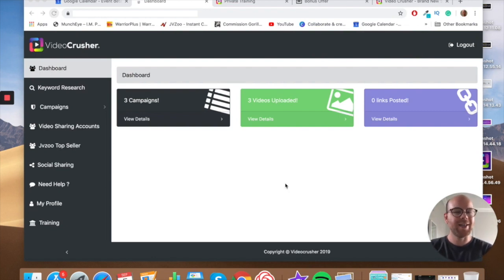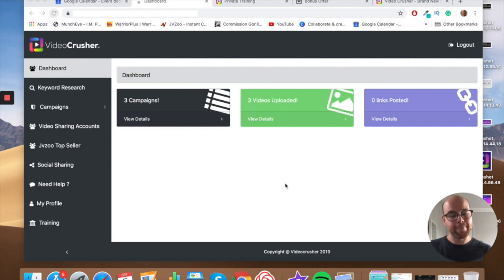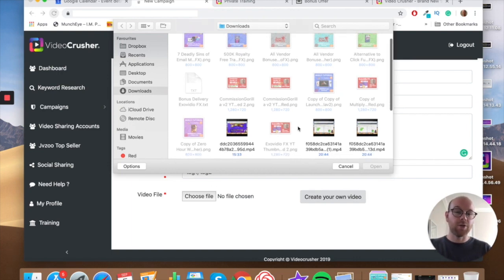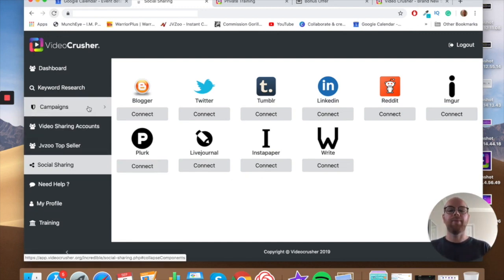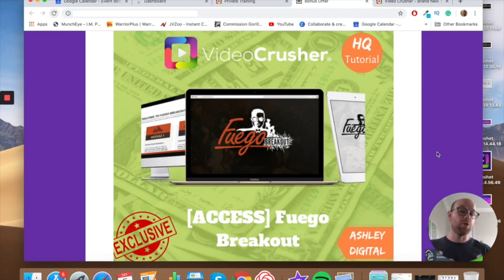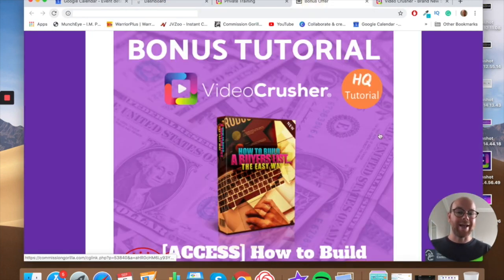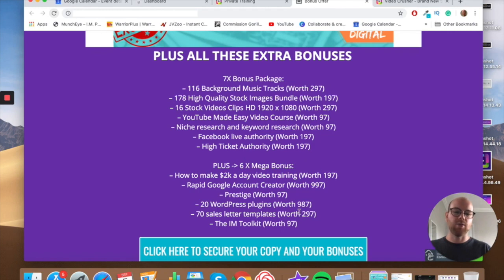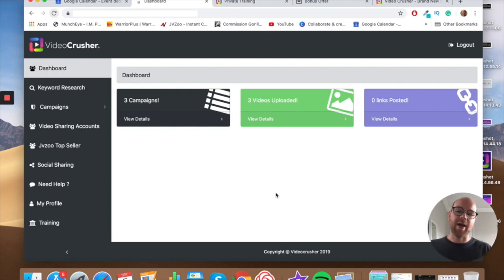Video Crusher Review - 🚫WAIT🚫DON'T BUY VIDEOCRUSHER WITHOUT MY BONUSES ✅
So here we have my review of Video Crusher! A cloud based software that allows you to automatically syndicate your videos to multiple social media platforms.

Saves you a ton of work!

In this video I will show you how to set-up a new campaign from start to finish. I'll then show you how to get your videos uploaded to YouTube and DailyMotion from within Videocrusher and then how to connect various social networks.

Once that is done, you'll see how the software automatically creates backlinks on a whole host of various social networks, enabling your video to rank higher on YouTube and Google.

More views equals more passive income.

For more details, see my bonus page.

Essentially, Video Crusher will drive traffic to your videos without having to pay for the traffic. FREE views basically!